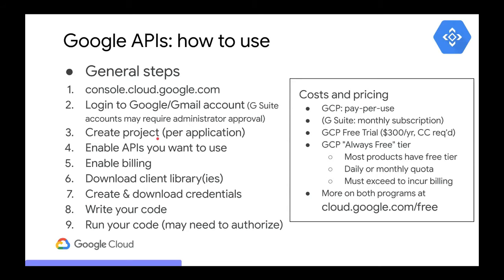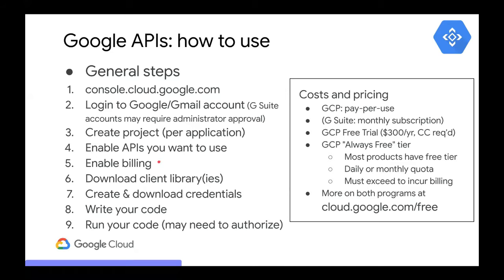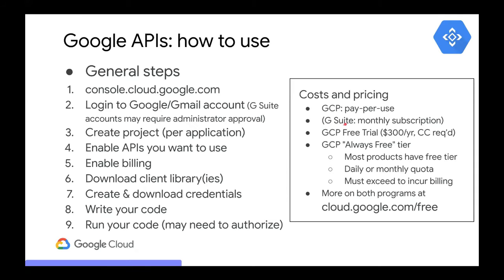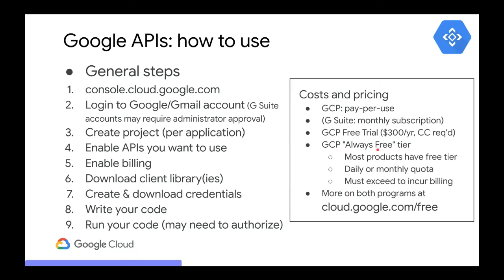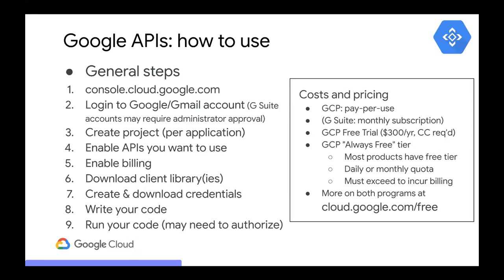How to use Google APIs